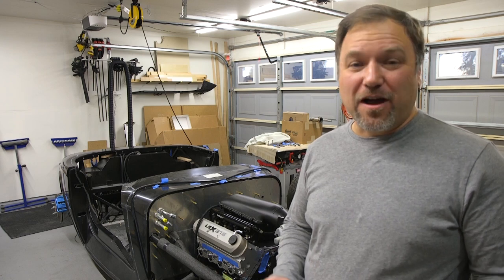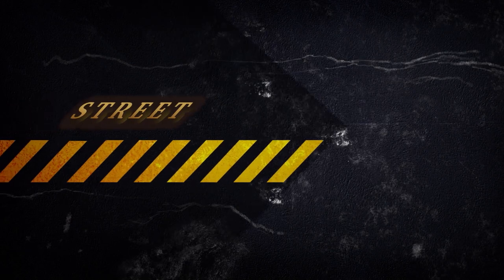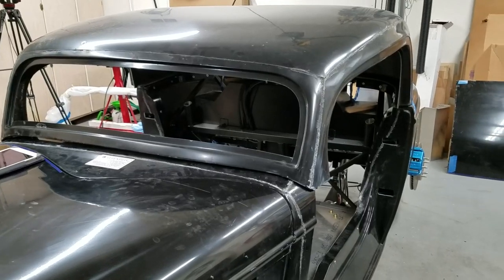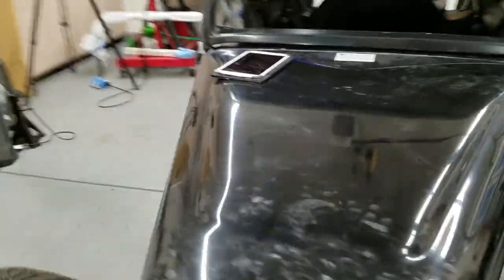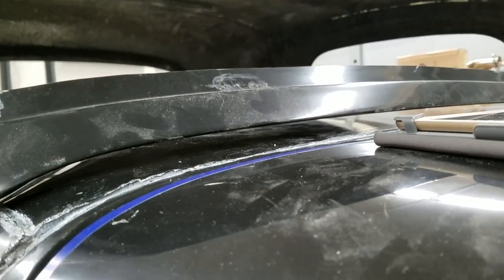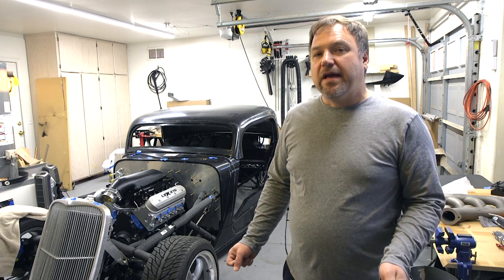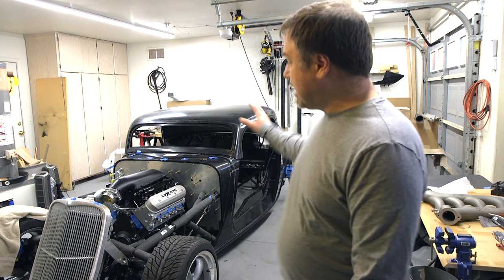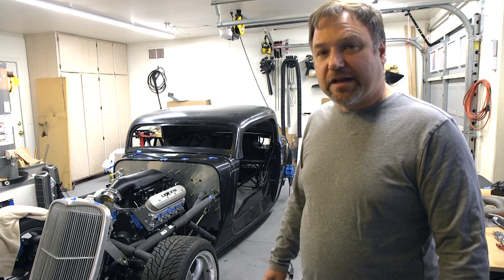Factory Five 33 Hot Rod V2 Build – Hard Top Prep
Street Rod Jim's hard top for his Factory Five 33 Hot Rod V2 throws a little curve ball.  Factory Five 33 Hot Rod V2 Required Supplies